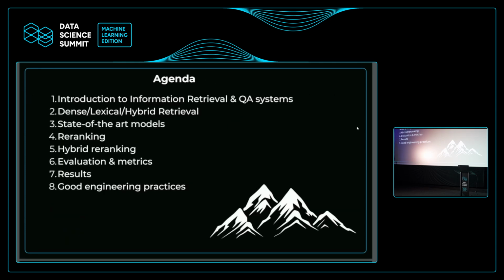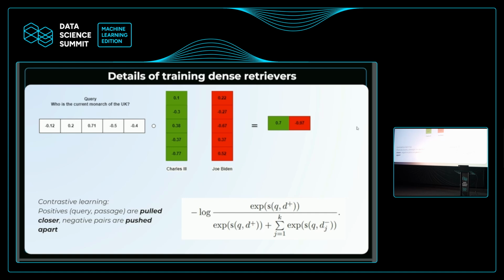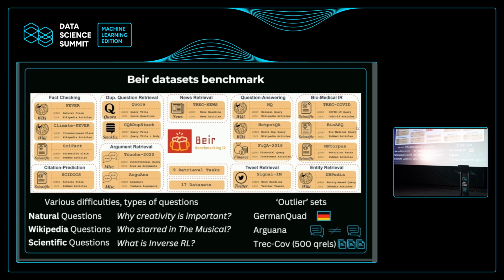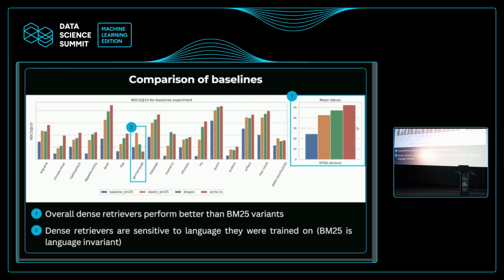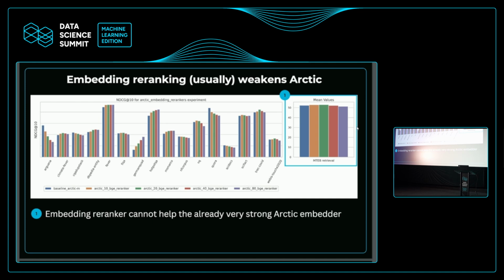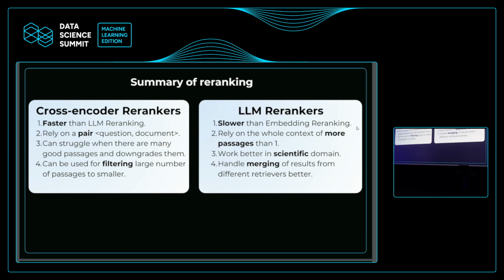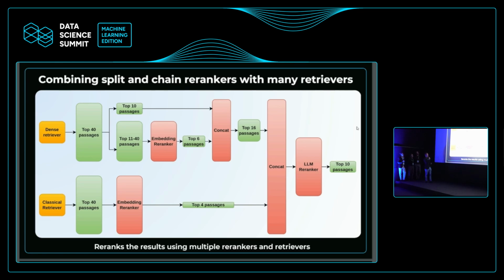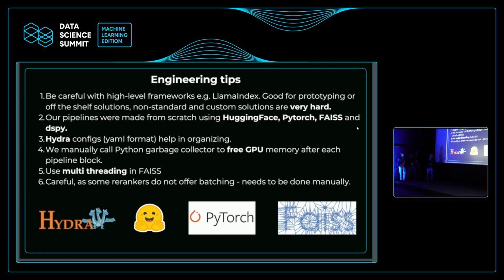DSSML24 -State of the art techniques in IR & QA systems- K.Jankowski, M.Janik, M.Grotkowski, A.Hanke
[ENG below]

PL:
Zanurz się w świat najnowszych technik wyszukiwania informacji i systemów odpowiadających na pytania! Eksperci z różnych dziedzin dzielą się praktycznymi rozwiązaniami, które pozwalają budować precyzyjne i szybkie systemy IR i QA. Prelekcja pełna wiedzy z pierwszej linii frontu.

EN:
Dive into the latest techniques in Information Retrieval and Question Answering systems! A team of experts shares practical solutions for building fast and accurate IR and QA systems. This session is packed with frontline insights and hands-on knowledge.